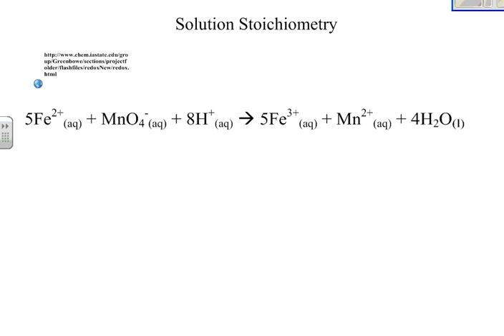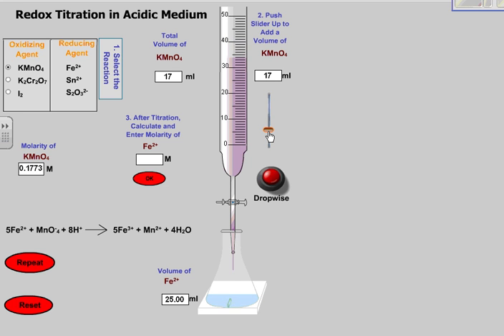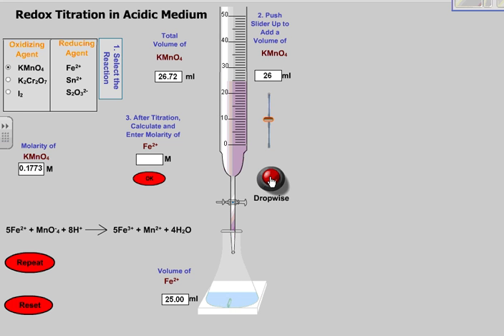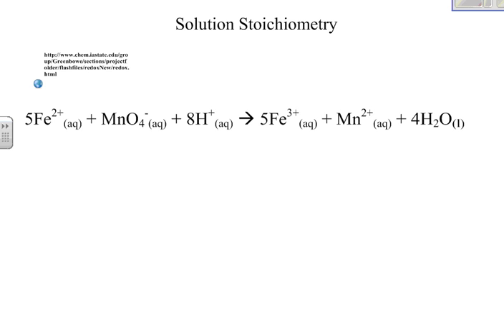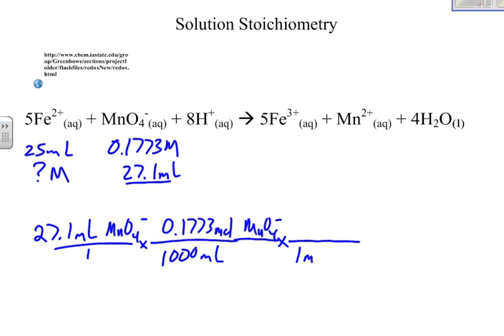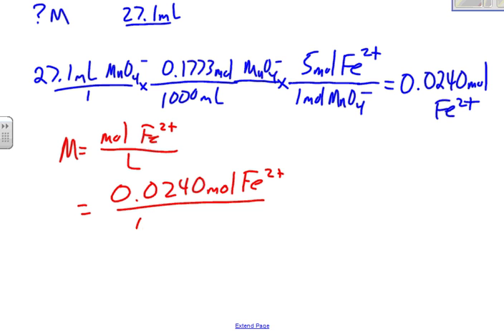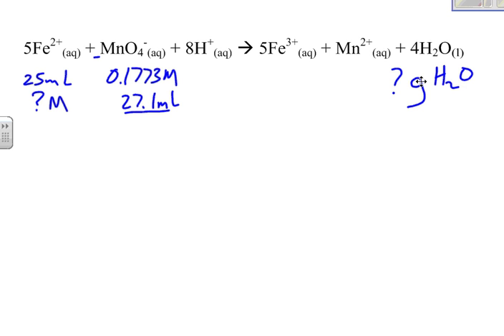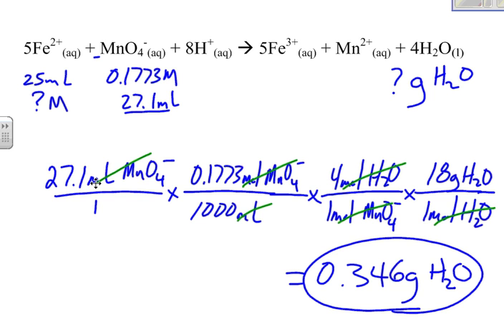HC Solution Stoichiometry.wmv